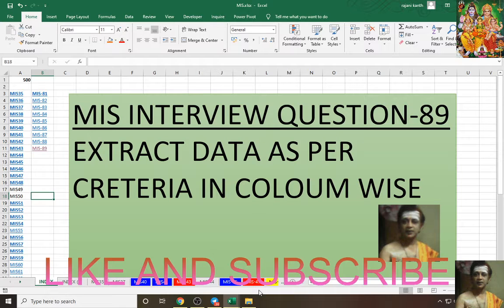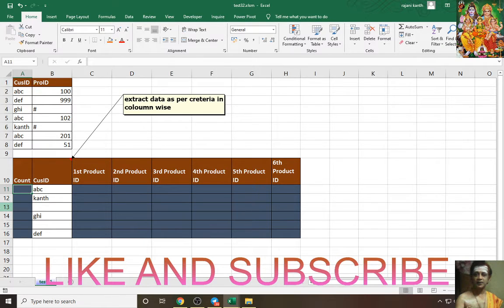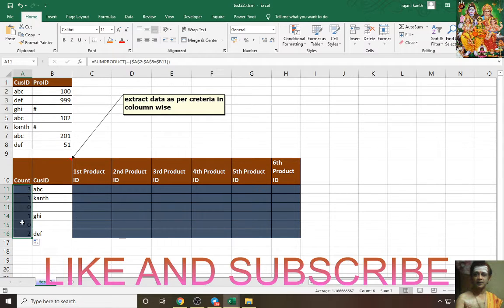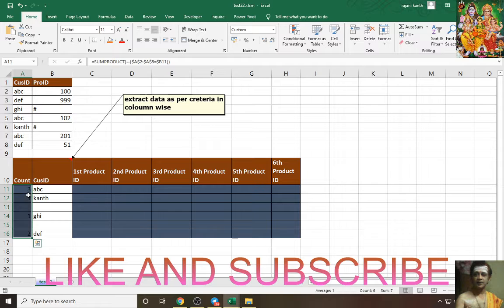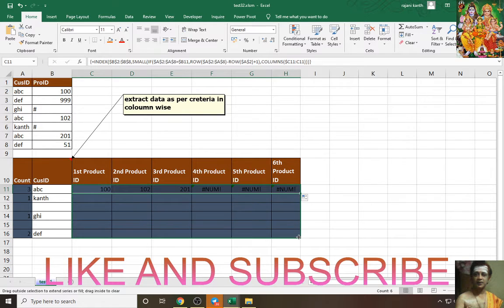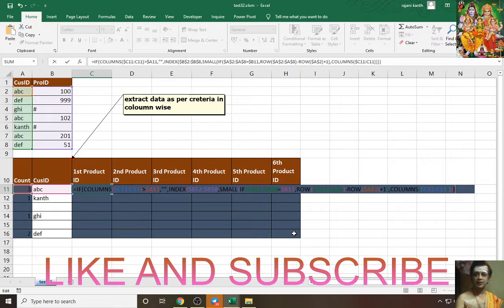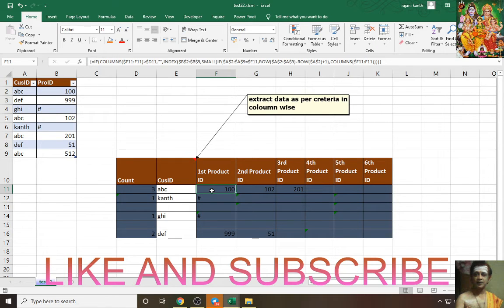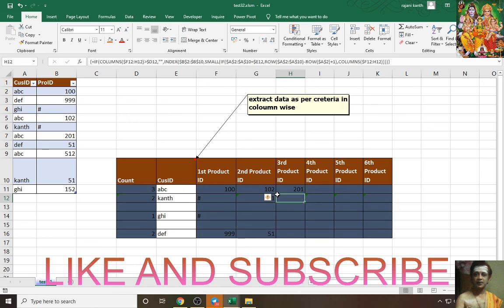MIS INTERVIEW QUESTION-89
EXTRACT DATA AS PER CRETERIA IN COLOUM WISE
AND SOLUTION FOR TEST31